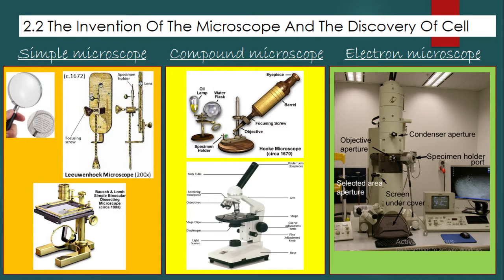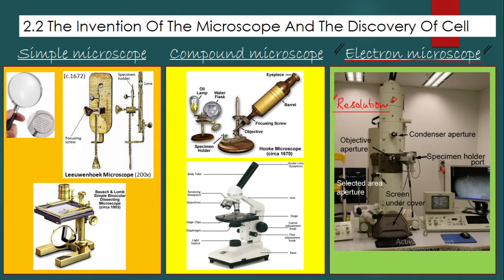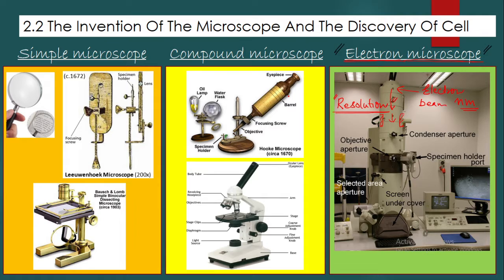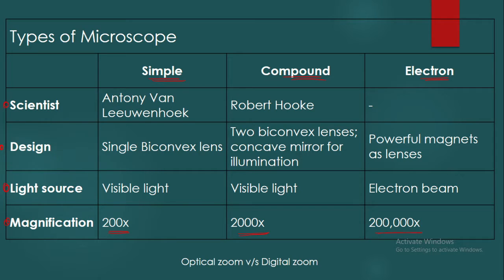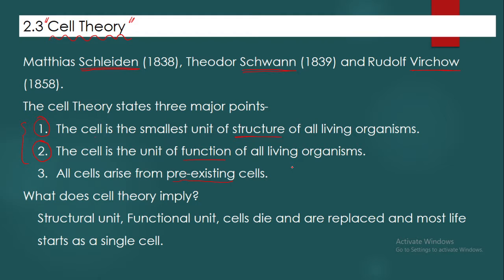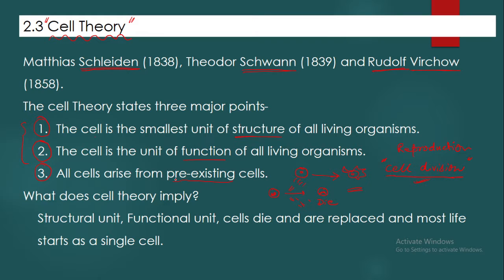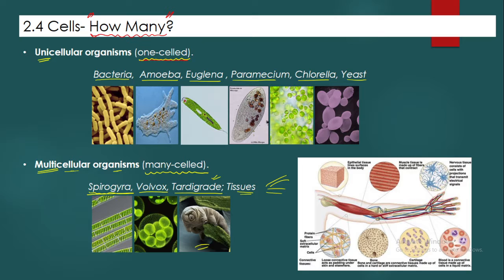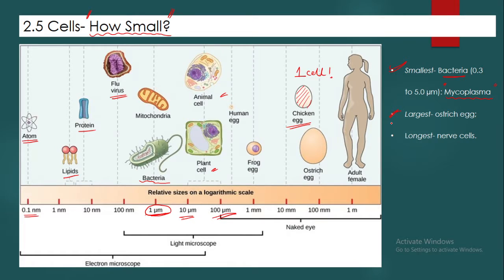1204 9b bio